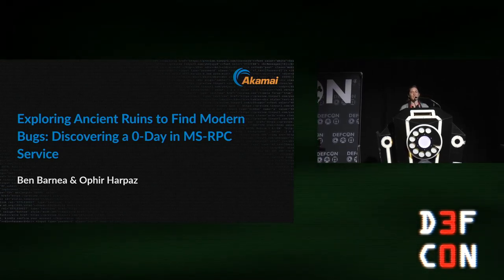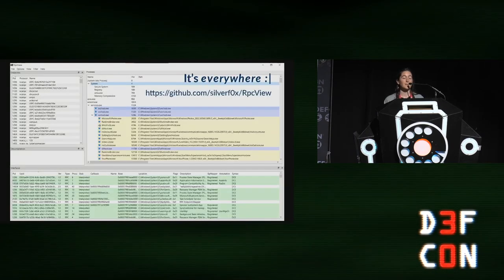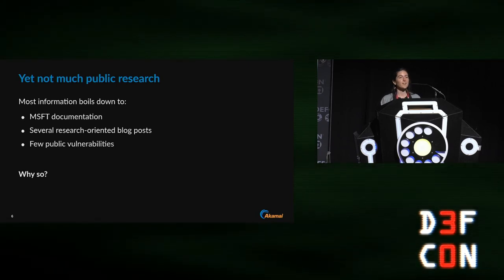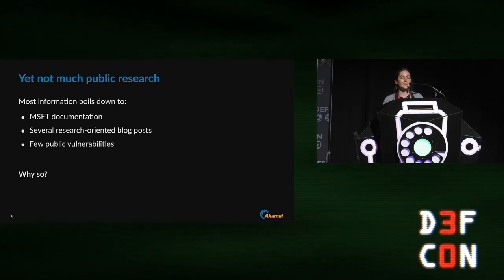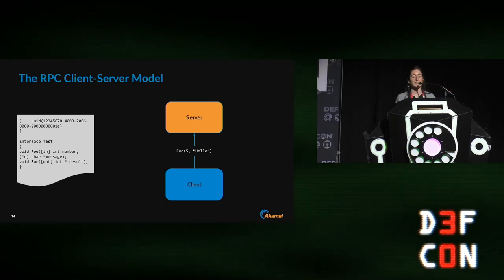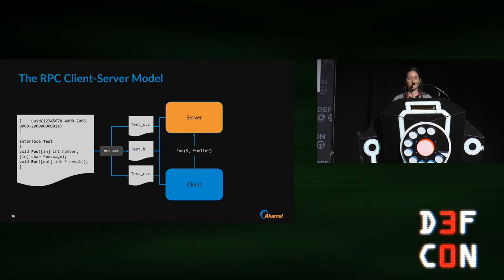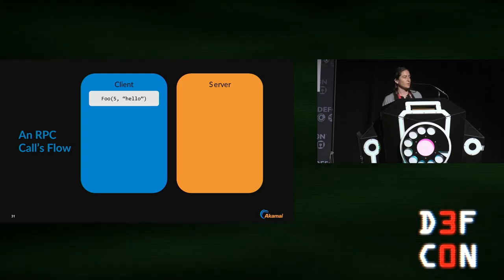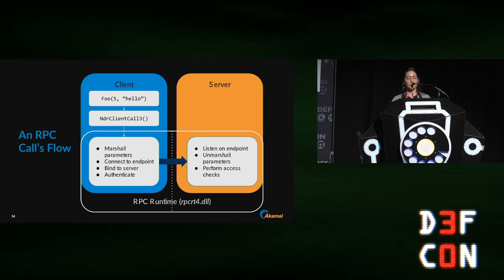DEF CON 30 - Ben Barnea, Ophir Harpaz - Exploring Ancient Ruins to Find Modern Bugs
MS-RPC is Microsoft's implementation of the Remote Procedure Calls protocol. Even though the protocol is extremely widespread, and serves as the basis for nearly all Windows services on both managed and unmanaged networks, little has been published about MS-RPC, its attack surface and design flaws.

In this talk, we will walkthrough and demonstrate a 0-day RCE vulnerability which we discovered through our research of MS-RPC. When exploited, this vulnerability allows an attacker to execute code remotely and potentially take over the Domain Controller. We believe this vulnerability may belong to a somewhat novel bug-class which is unique to RPC server implementations, and would like to share this idea as a possible research direction with the audience.

To aid future research into the topic of MS-RPC, we will share a deep, technical overview of the RPC system in Windows, explain why we decided to target it, and point out several design flaws. We will also outline the methodology we developed around RPC as a research target along with some tools we built to facilitate the bug-hunting process.